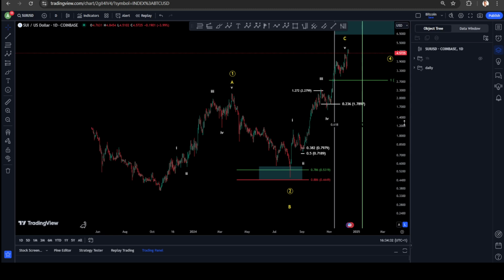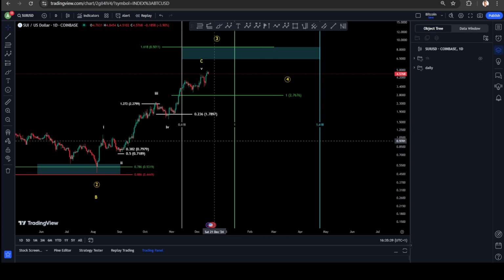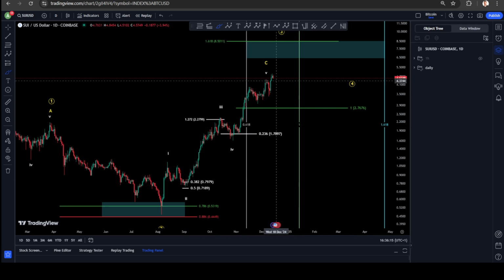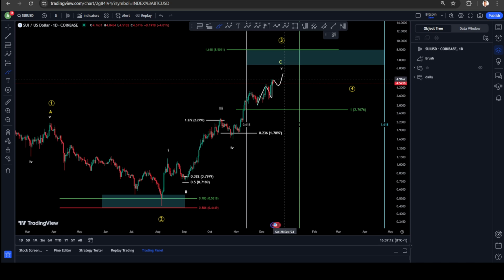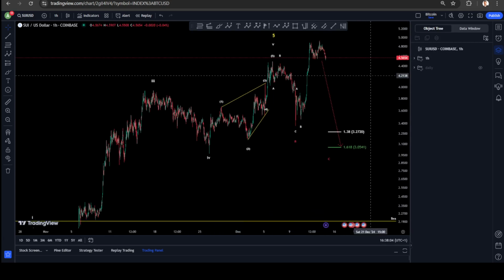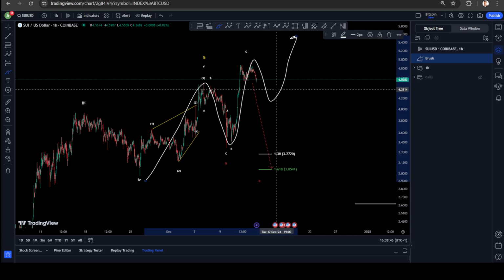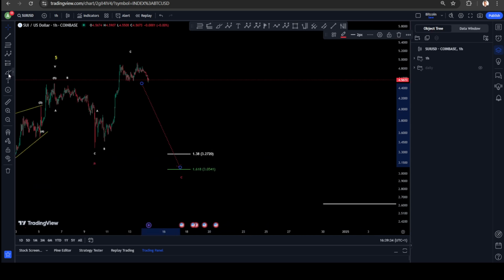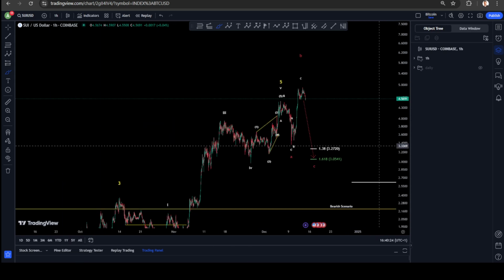SUI (SUIUSD) BULLISH VS BEARISH POSSIBILITIES | Elliott Wave Technical analysis & Price Action